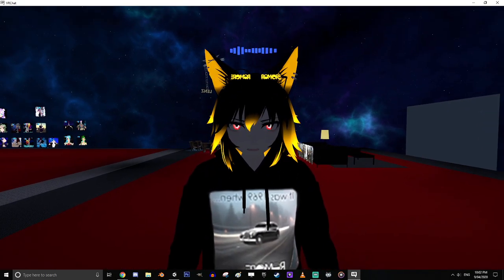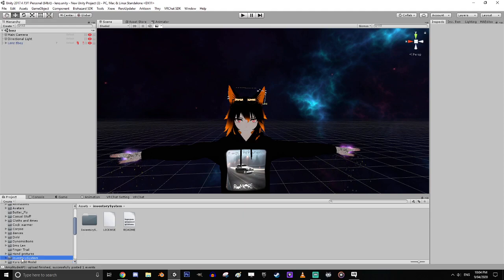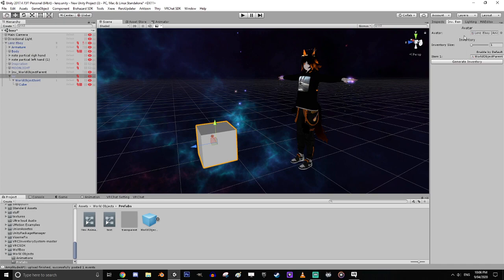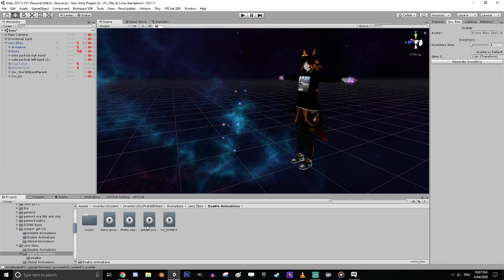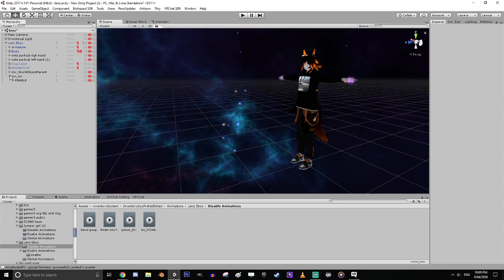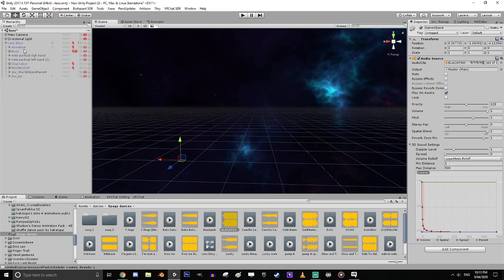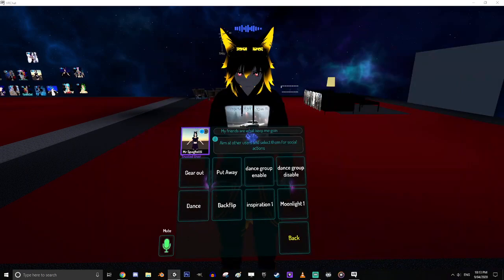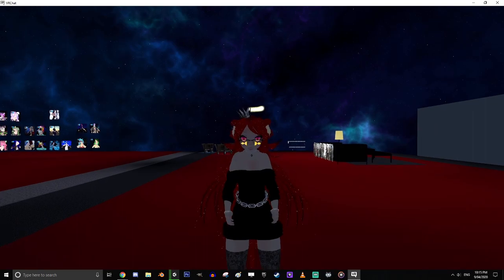Vrchat, World objects with Inventory Systems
how to make static objects in vrchat.